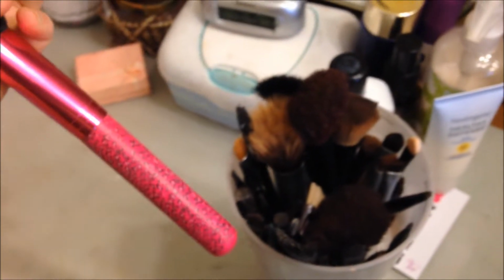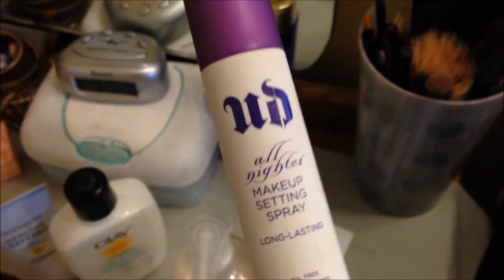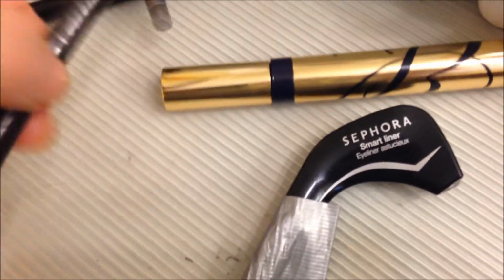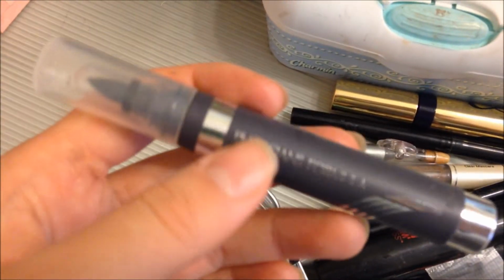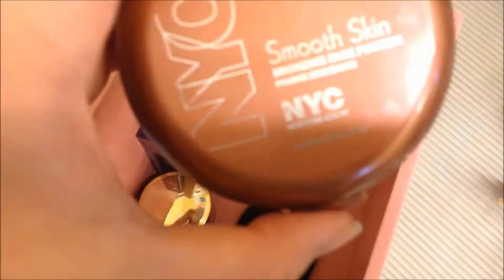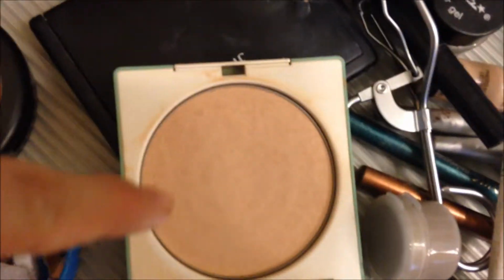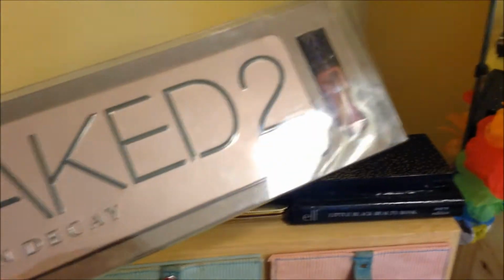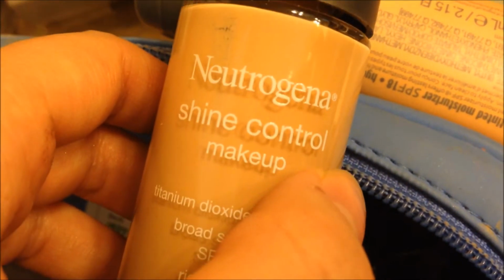My makeup collection! vanity tour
Just wanted to show you guys all the products I have to work with when making videos. I assure you that this is no means of bragging. I like watching these types of videos myself so I hope you enjoy! (: